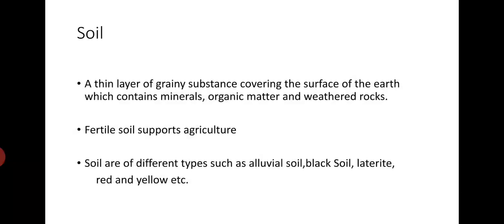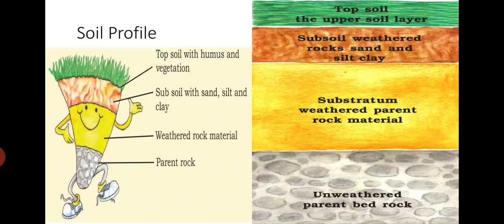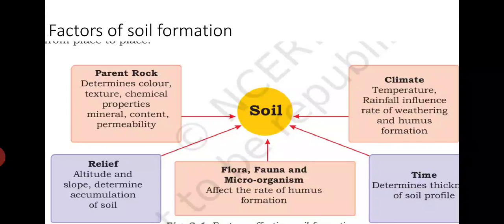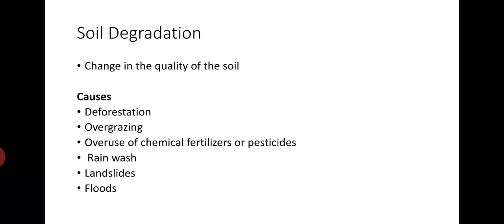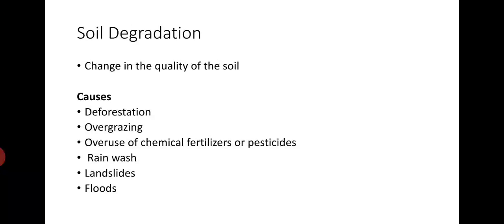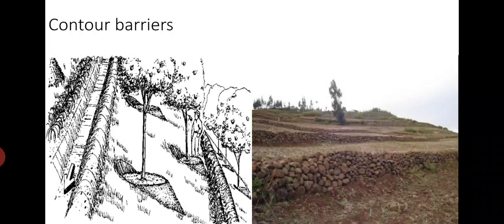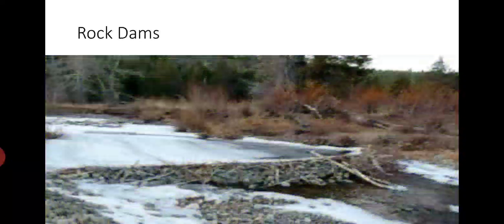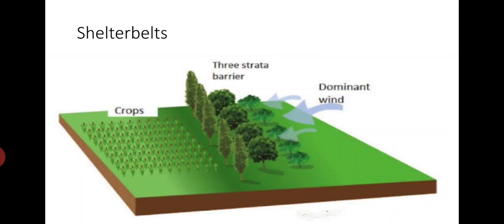Class 8 Geography Ch- 2 Part 2